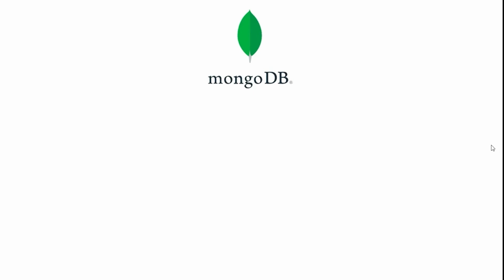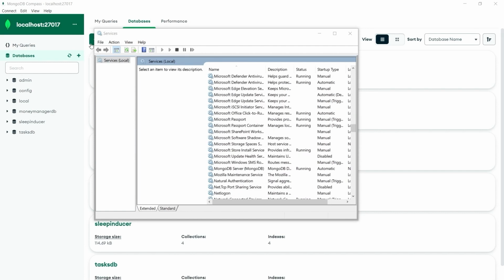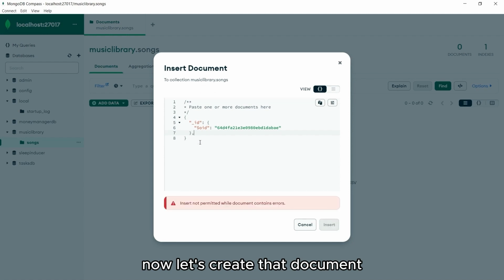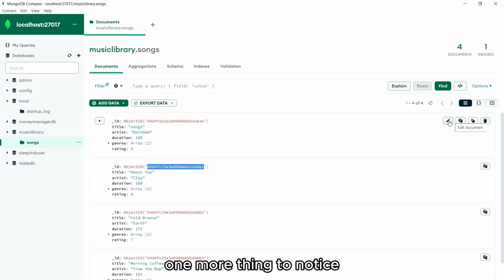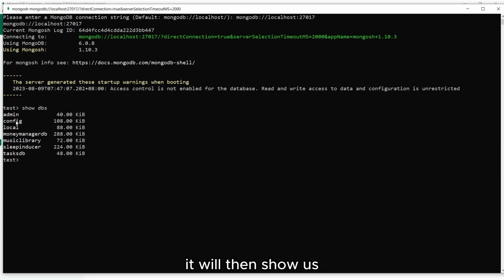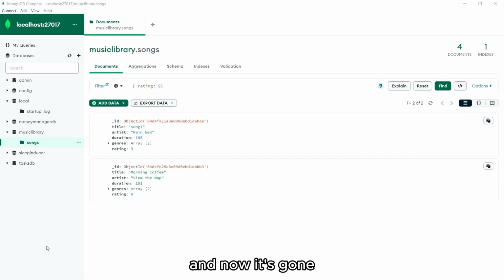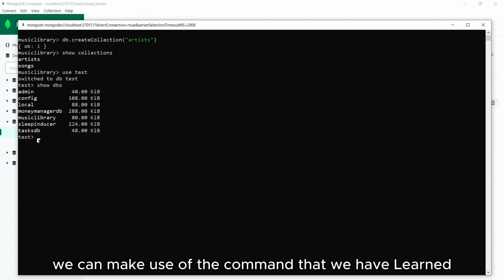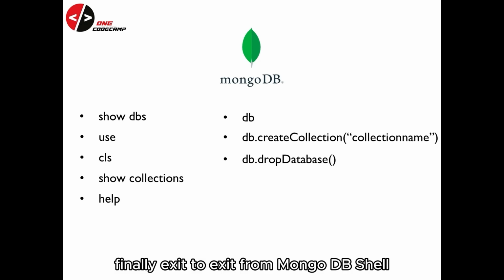MongoDB Tutorial Series 03: MongoDB Collections, Documents, Compass and Shell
📁 Welcome to another exciting episode in our MongoDB tutorial series! In this video, we're demystifying the fundamental concepts of MongoDB, including Collections, Documents, and how to work with them using MongoDB Compass and the MongoDB Shell.

🔥 Whether you're a newcomer to MongoDB or looking to strengthen your database skills, this video will equip you with the knowledge you need to excel.